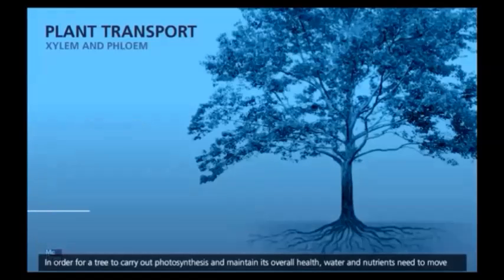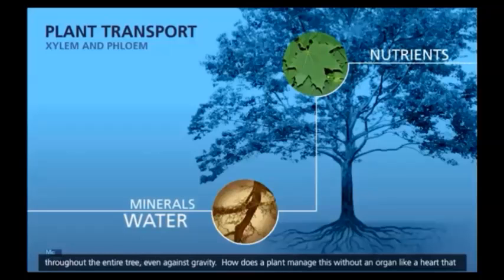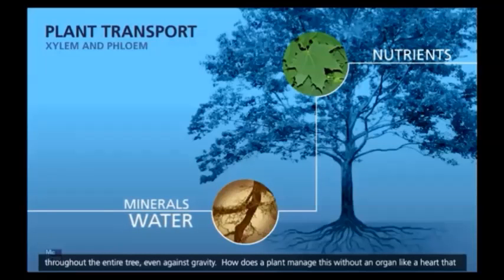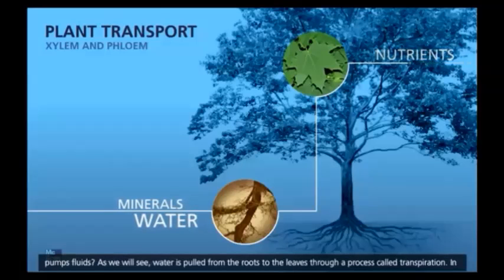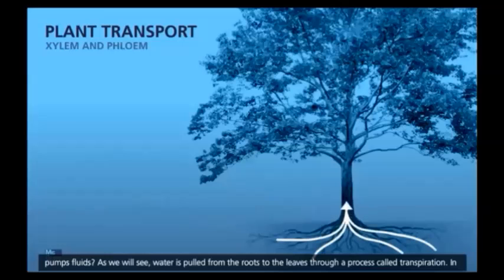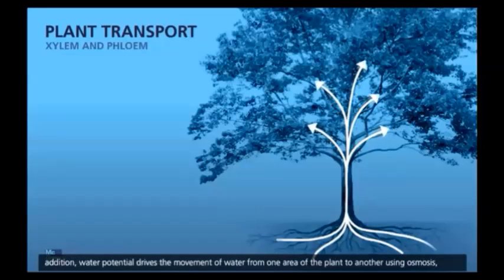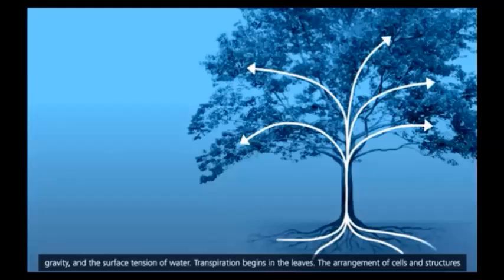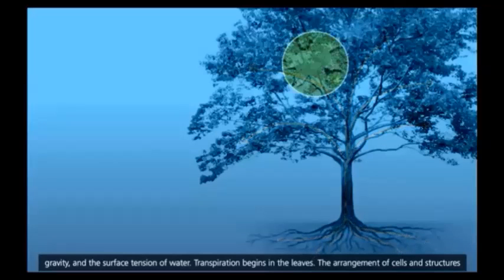How xylem and phloem works